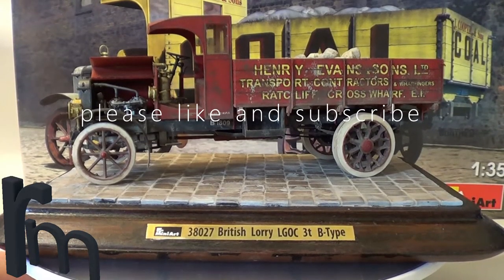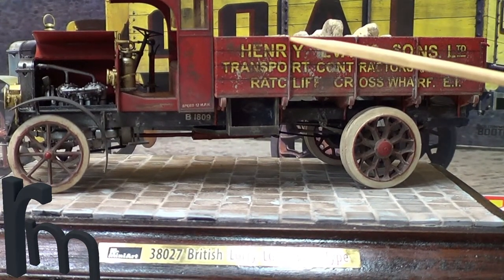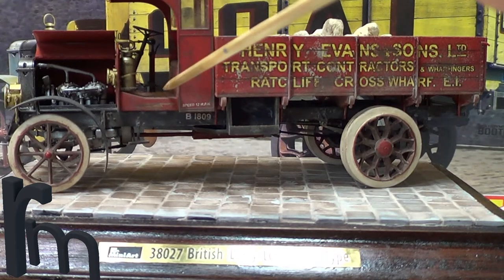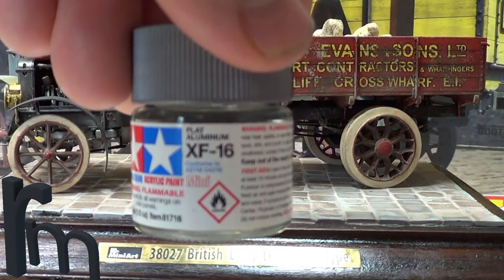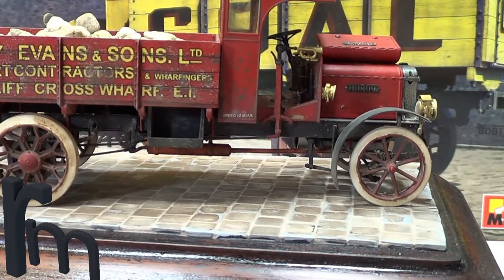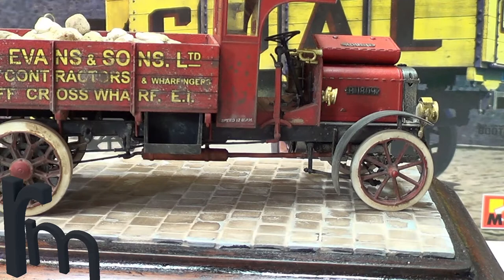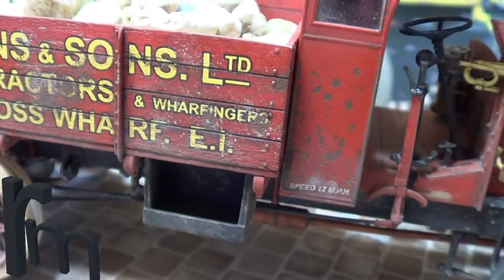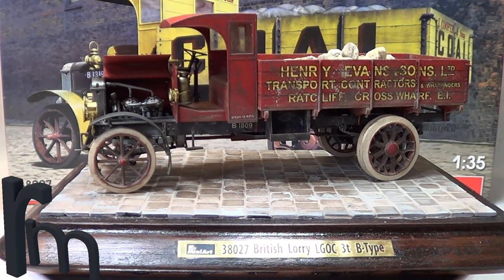MINIART BRITISH LORRY 3t lgoc b-type (final reveal)